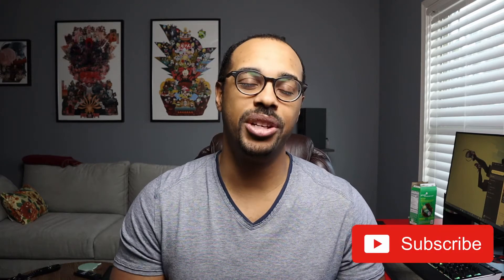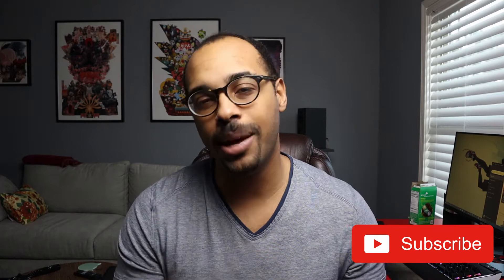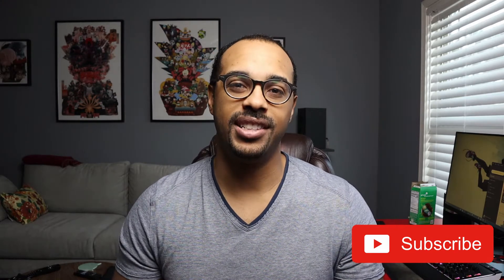Chase Freedom Q2 2019 Bonus Categories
Finally. good categories